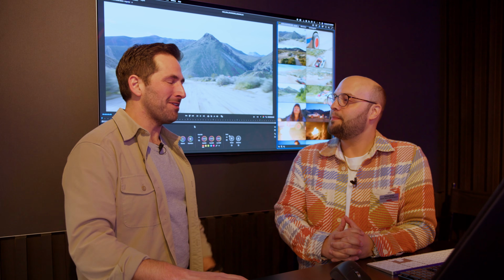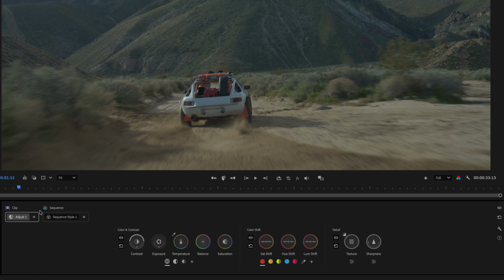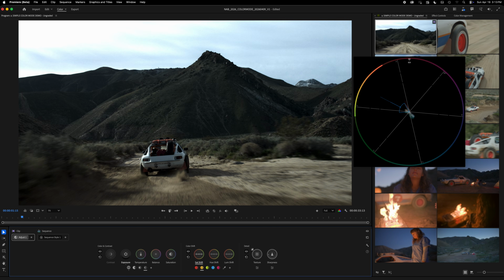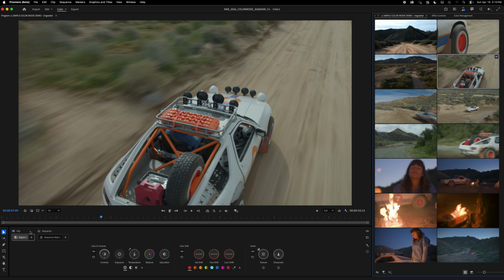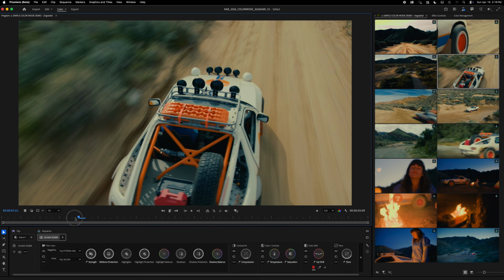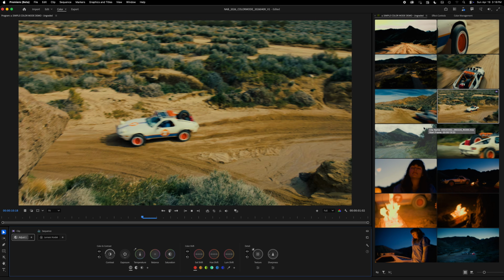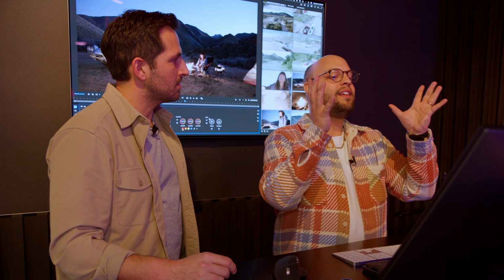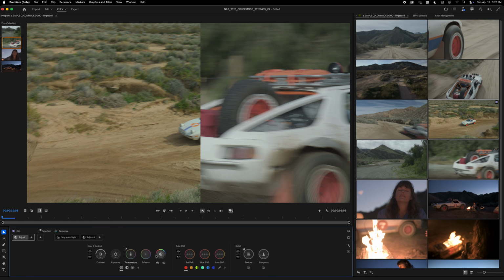Adobe's New Color Mode, Modules & Styles – What Editors Need to Know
Adobe is looking to bridge the gap between basic editing and professional color suites with Color Mode, a major redesign of Premiere Pro’s color tools currently in public beta. Adobe’s Jason Druss broke down why the company is moving away from the "low ceiling" of Lumetri toward a more modular, visual-first workflow.

Feat. Jason Druss, Principal Product Marketing Manager, @Adobe

🛠 TOOLS & RESOURCES

Adobe's Video Stack Gets a Rebuilt Color Grader in Premiere and a Bigger Firefly Library

⏱ CHAPTERS
00:00 Intro
01:00 Color Mode
02:22 HUD Tools and Zones
04:39 Scopes and Always-On Monitoring
05:10 Sequence Styles and Modules
06:28 Film Looks and Contrast Kit
09:44 Drag Drop and Workflow
10:43 Shot Matching Comparison View

📰 CREDITS
Producer & Host: Joey Daoud
Production Manager: Steve Regalado
Director of Photography: Justin Guo
Editors: Kirill Slepynin / Shahbaz Kang
Graphic Designer: Kristina Leongard